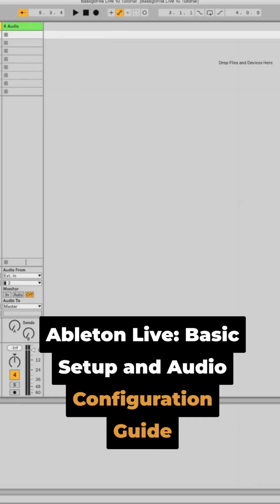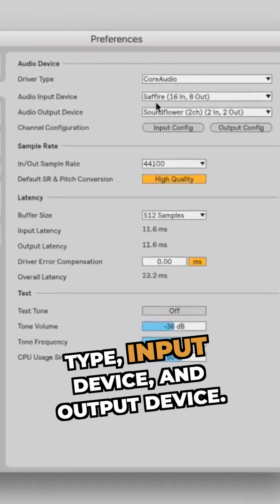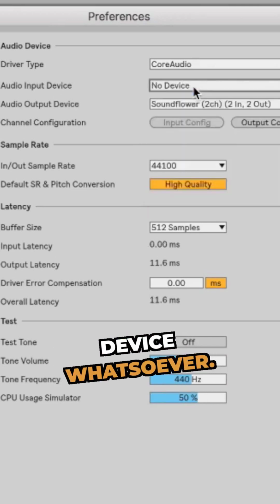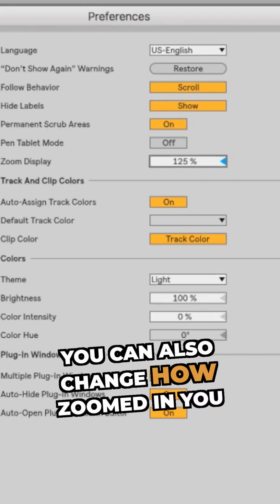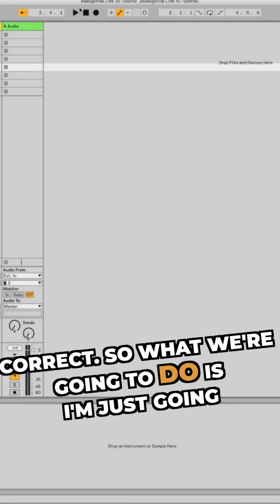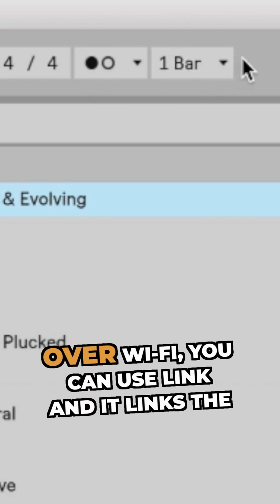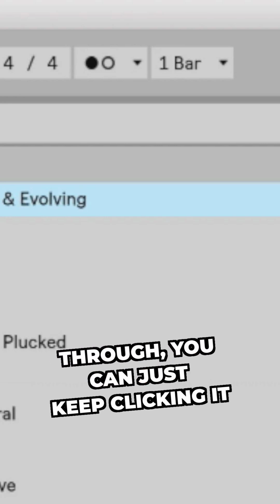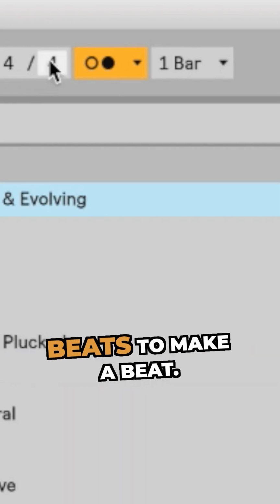Ableton Live: Basic Setup and Audio Configuration Guide with Harvey from Echo | Link in Description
New to Ableton? Before diving into music creation, understanding the basic setup is key! This post covers setting up your audio preferences in Ableton, including driver types, input/output devices, and how to test your configuration. Learn how to configure your audio interface and start making music!

Unlock the secrets to music production with our engaging tutorial as we dive into Ableton Live 10! 🎧 Join me, Harvey from Echo, on this exciting journey where you'll learn how to master the sound of electronic music.

Start